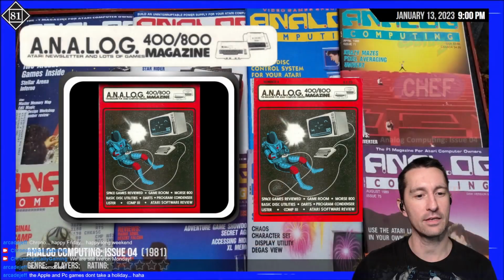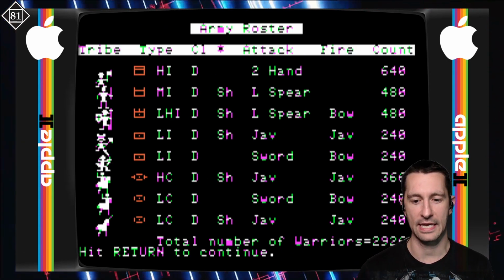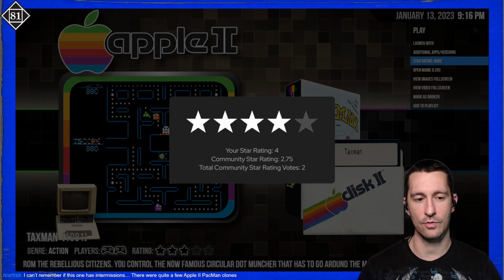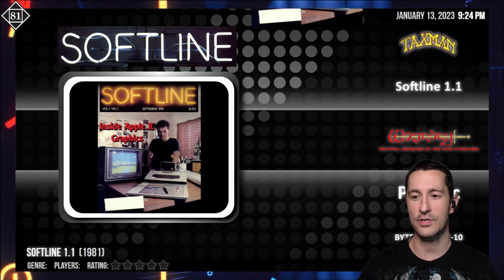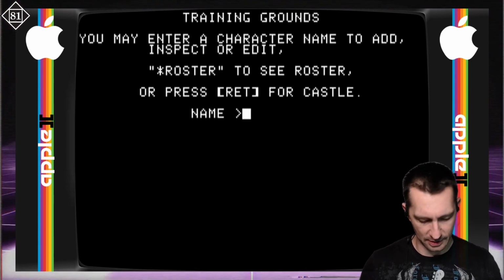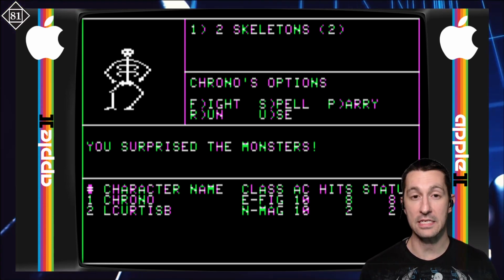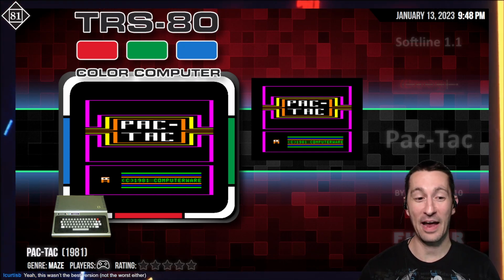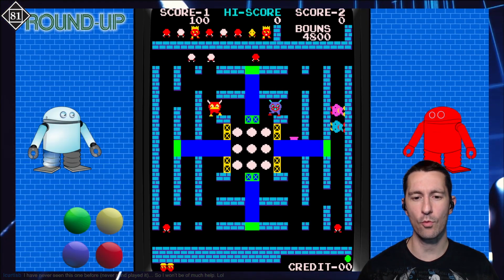Prepare Yourself for Wizardry!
We made it to one of the most influential RPGs in videogamedom! Wizardry is released on the Apple II! We also check out a precursor to SSI's AD&D gold box tactical RPGs and 2 Pac-Man clones for home computers. Ending with a poor maze game in the arcade. They all can't be winners when you play them all...

Episode 68!
1981 - September-October
Video Games Featured:
00:00 Welcome to the Show!
00:34 Apple II - Chronicles of Osgorth: The Shattered Alliance
10:45 Apple II - Taxman
16:04 Softline 1.1
23:44 Apple II - Wizardry: Proving Grounds of the Mad Overlord
42:34 TRS-80 Color Computer - Pac-Tac
47:38 BYTE: Issue 06-10
51:48 Arcade - Fitter
58:52 Outro

Chronologically Gaming!
Live on Twitch Every Weekday at 9pm Central

chronologicallygaming